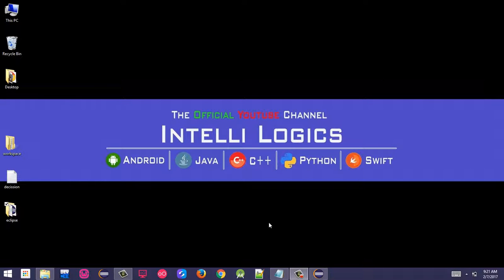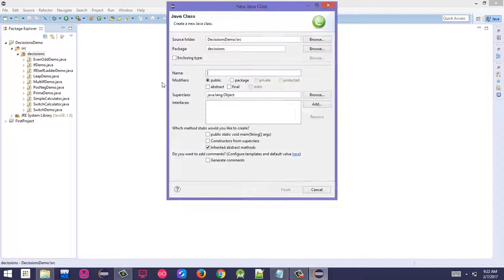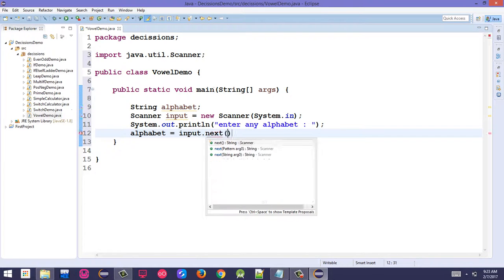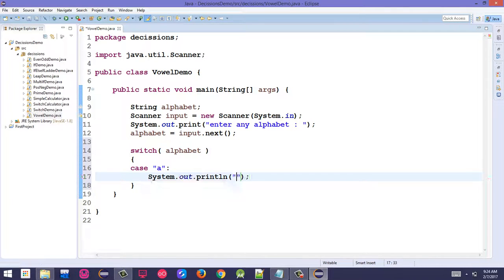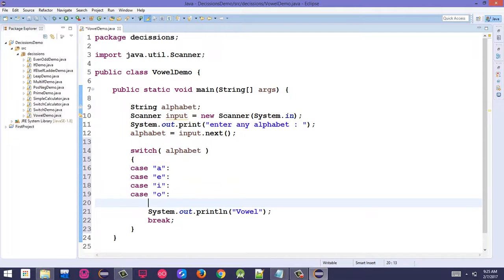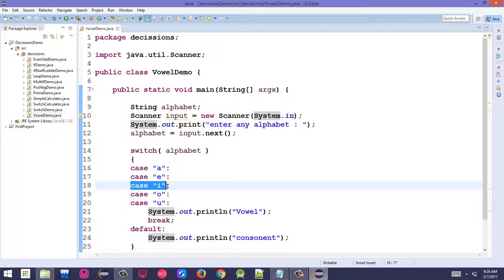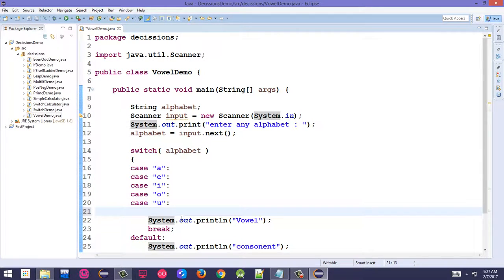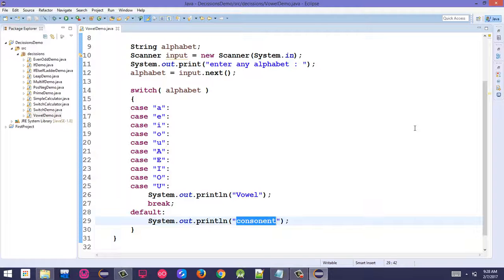30. Java program to find alphabet is vowel or consonent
in this video i have explained whether a given alphabet is vowel or consonent.

vowels are a, e, i , o, u and the rest alphabets are consonents.